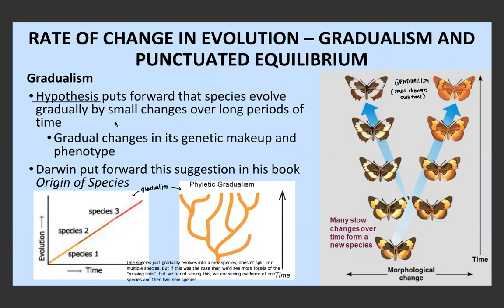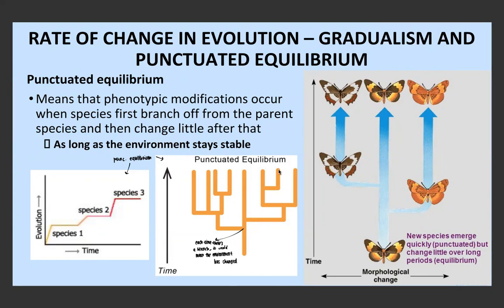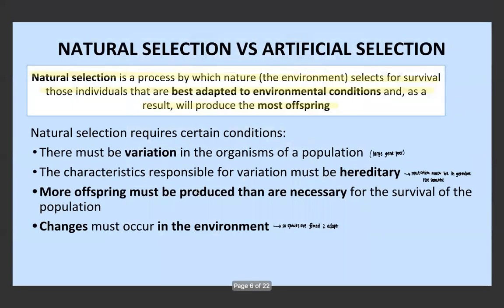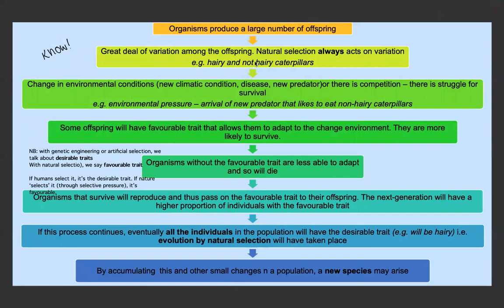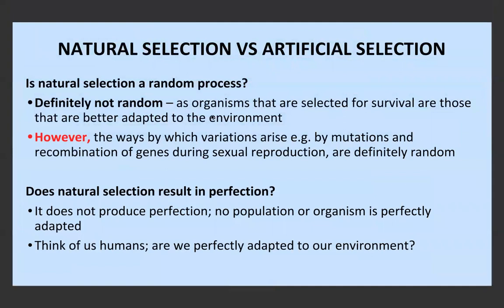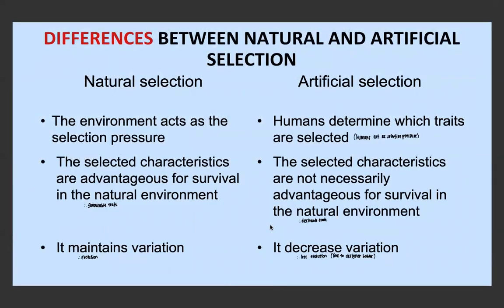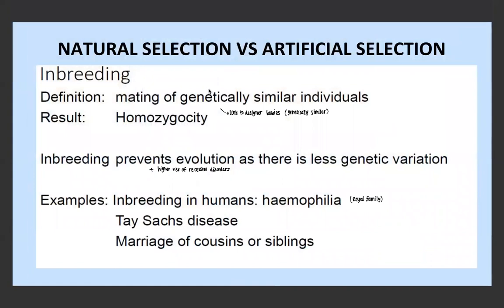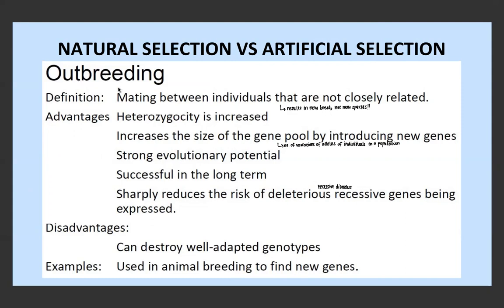Biology - Evolution 3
This video explains the process of natural selection, the differences between natural and artificial selection, and the concepts of gradualism and punctuated equilibrium.